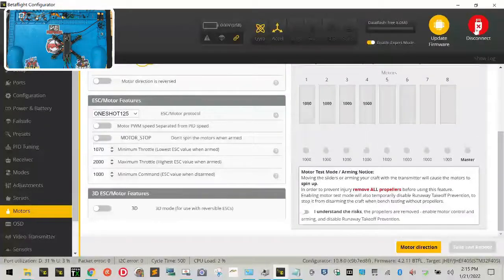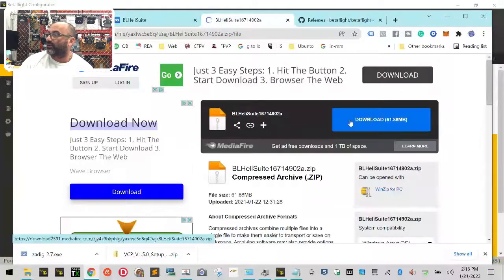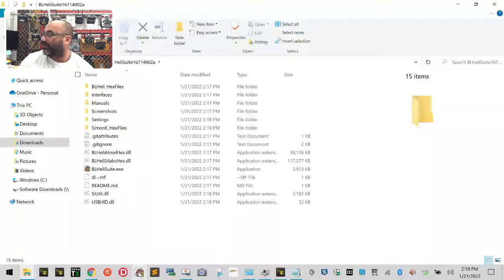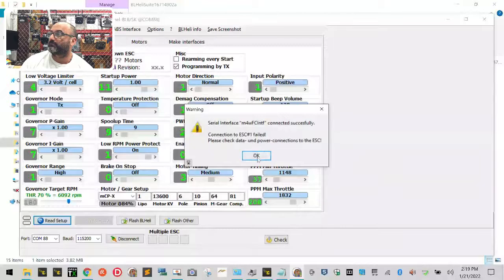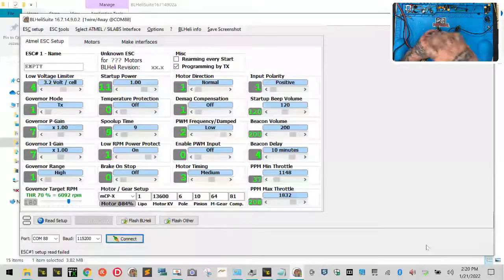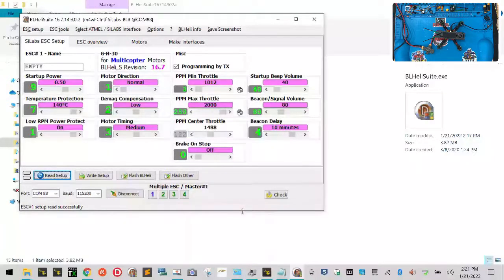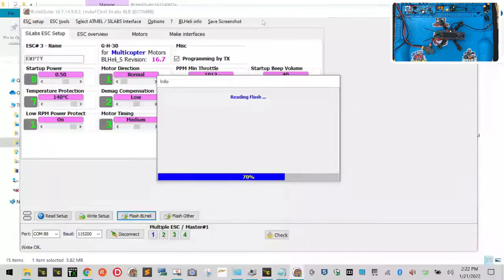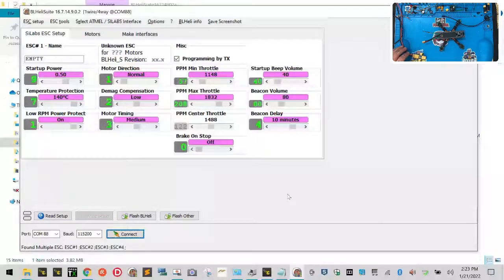Plug'nPilot™ Martian2-140 V1 Part 13: Load and Flash BLHeli from FPVProfessor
Sincerely,

Tarek Maalouf
Founder and Work Mule
CycloneFPV.com